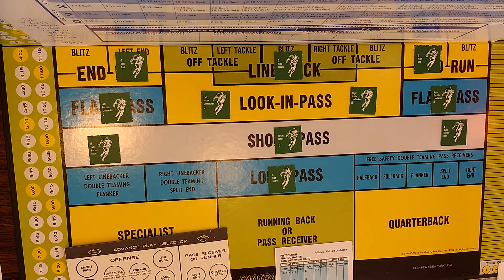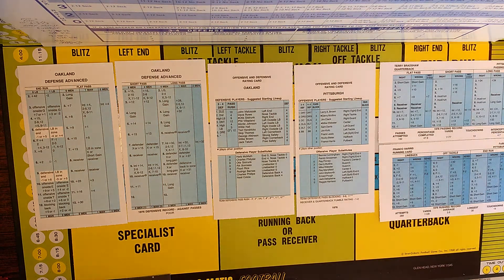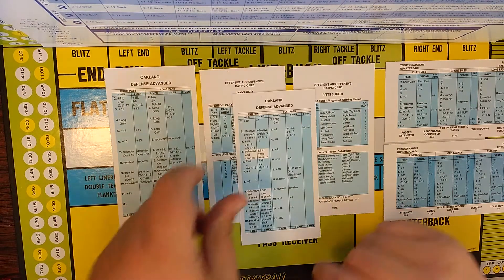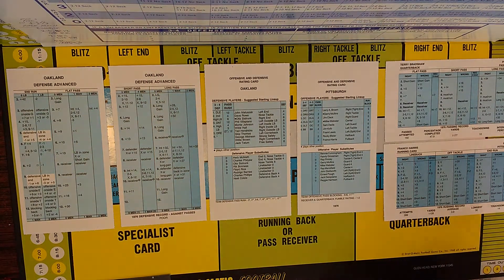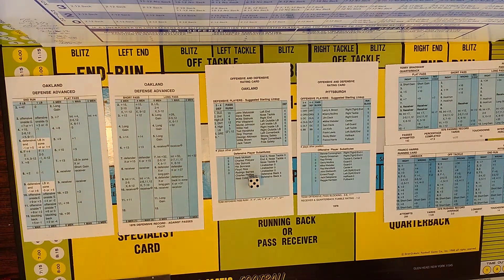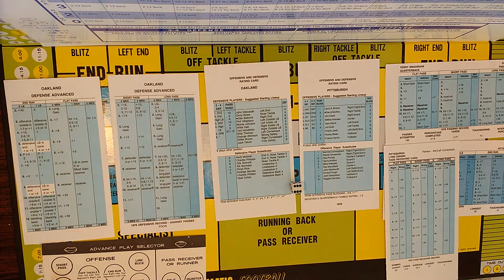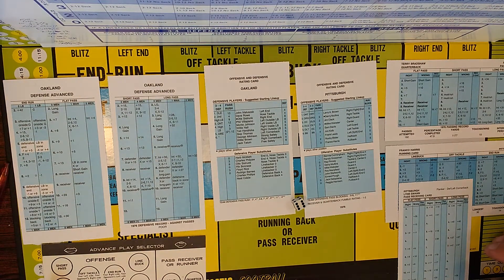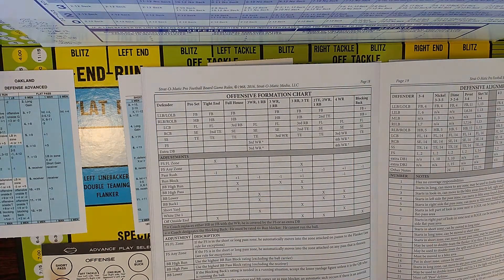SOMU Football 202 : Player Ratings (Advanced Rules)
In this video I will demonstrate how to determine a player's various ratings and what they mean to you, the coach.  This is from SOMFB Rulebook 21.0.